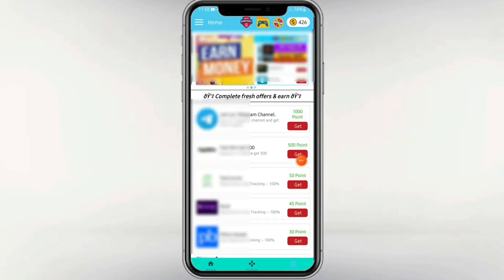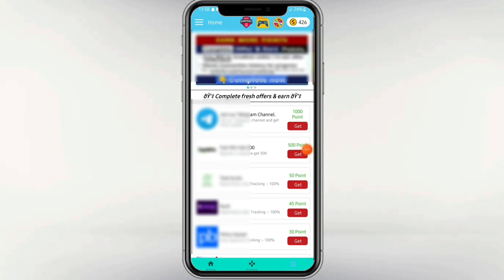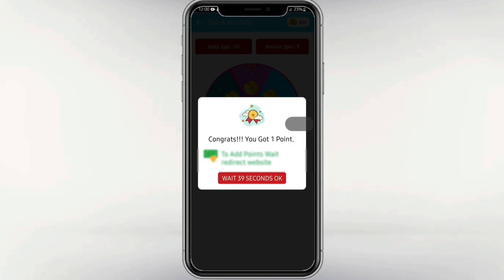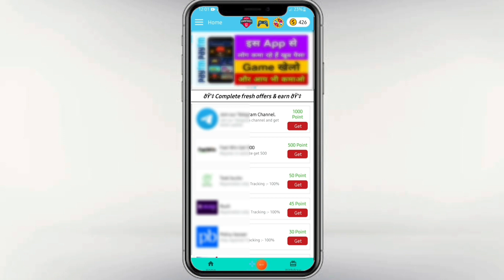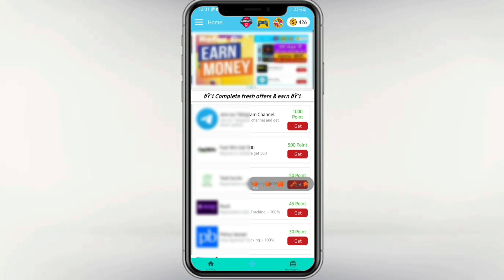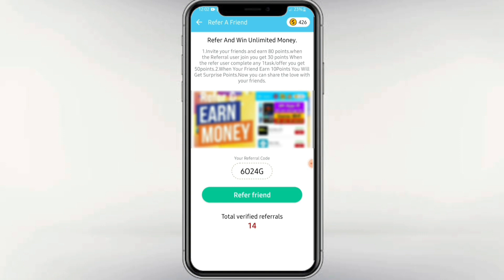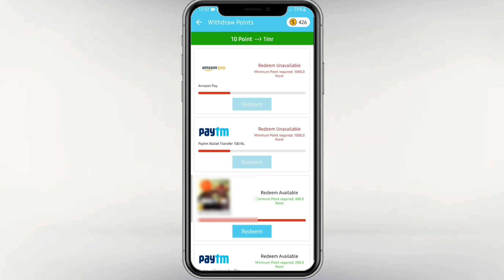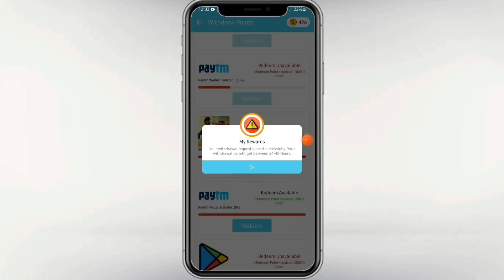Gpay ലേക്ക് ദിവസവും 800 രൂപ| Super money earning app | Best money earning App Malayalam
online jobs at home mmalayalam
unlimited money ,earn at home apps,gaming money making video
malayalam 2022
money making apps,online money making malayalam,money
1. earn money online from mobile
2. earn money online from mobile malayalam
4. earn money online from mobile 2022
5.online money Malayalam
6. online money
8. Part time job
9. part times jobs malayalam
10. part times jobs malayalam 2022
11. Part time jobs
12. Part time jobs 2022
14. make money online
15. make money online 2022
16. make money online malayalam
19. earn money online from mobile
20. earn money online from mobile malayalam
21. earn money online from mobile malayalam 2020
24. online money Malaya
25. make money online 2022
26. simple way to earn money online
27. simple way to earn money online malayalam
28. simple way to earn money online 2022
 29. simple way to earn money online
malayalam 2022
41. part time job
42. simple online jobs
43. best earning app 2022
44. best earning apps for android 2022
45. online earning
46. earning apps
47, earning apps for android
48. how to earn money online
49. paytm cash
50. spin and earn money
51. how to make paytm chash
52. how to make paytm chash malayalam 53. how to make paytm chash 2020
54. how to make paytm chash malayalam 2020
55. how to make paytm chash easily
56. easy way for earn
57.easy way to online money making malayalam
58. easy way to online money making malayalam 2020
59. easy way for online money making 2022
60. how to earn paytm money
61. how to earn money online malayalam 62. earn from home
63. work from home jobs
64. nice online jobs
65. earn money in 2022
66. video app
67.online part time jobe
68. online part time jobe malayalam
69. online part time jobes malayalam 2020 70. part time job malayalam 2022
71. Paytm cash malayalam
72. How to make paytm cash
73. Paytm unlimited trick
74. Daily cash
75. Money making apps malayalam
76. Paytm cash earn app malayalam
77. Money making app trick
78. Daily money
79. Mobile recharge app
80. Tricks malayalam
81. money trick
82. money making app
83. money making malayalam
84. Techy tricks
85. free paytm cash
86. New money making
87. moneymaking apPP
88. Free cash
89.Unlimited trick malayalam
90. easy ways to make money
91. how to make money fast
92. work from home jobs
93. home business
94. home based business
94. online job
96. how to make
97. working from home
98. how to earn
99.aLLbest money making apps malayalam
malayalam 101. best money earning apps for Android 102. best money
103. best money Earning app 2020
104. earn money onlune
105. money making apps
106. money making sites
107. passive income
108. make money online 2022
109. how to
110. new money earning
111. work from home app malayalam
113. best money making apps malayalam
earning app money earning apps
malayalam|best money earning app
how to earn money in paalayalam